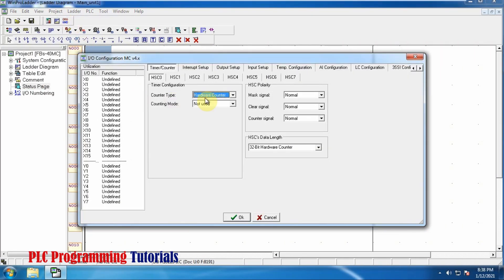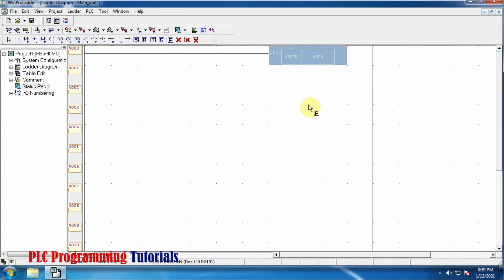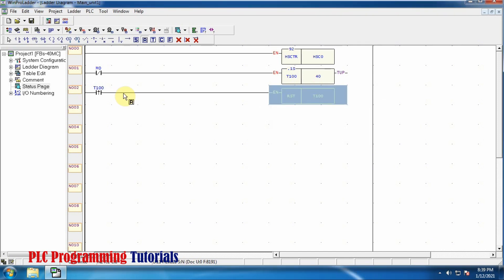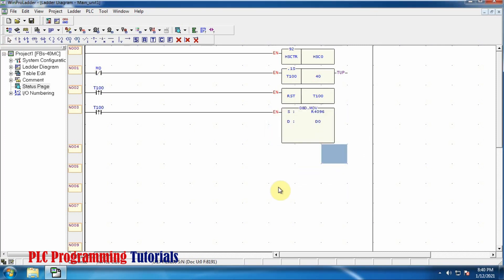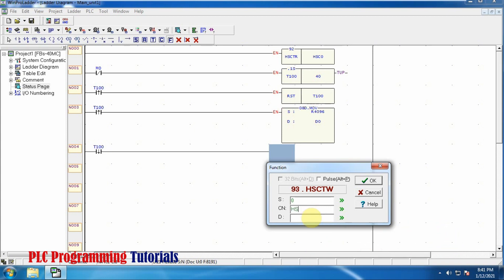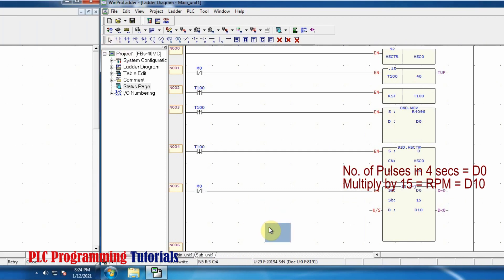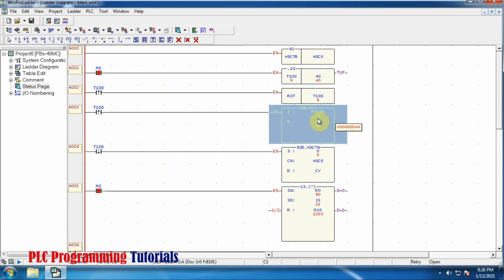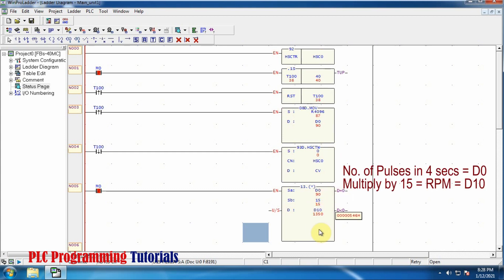How to measure RPM in PLC Program ? High speed counter || PLC Programming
How to measure RPM in PLC Program ? High speed counter
HSC0 HIGH SPEED COUNTER
FATEK PLC HIGH SPEED COUNTERS
FATEK PLC HARDWARE COUNTER
motor speed with plc
measure motor rpm with plc
rpm with plc